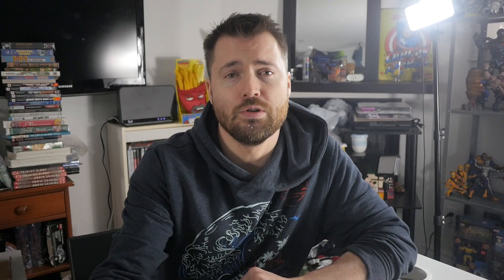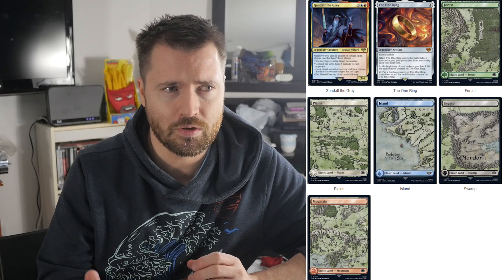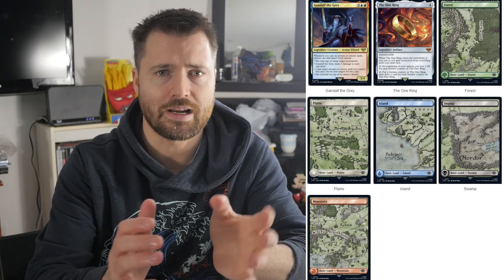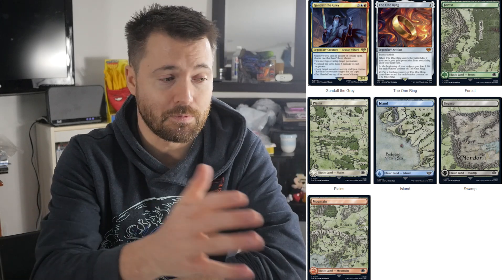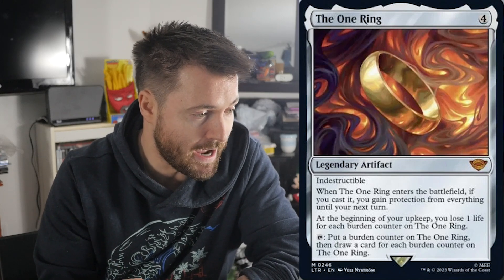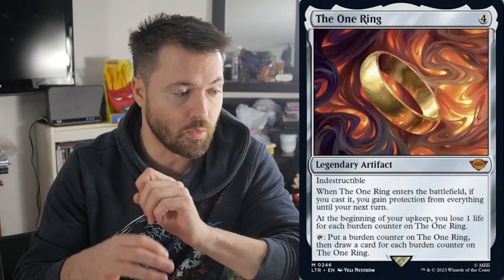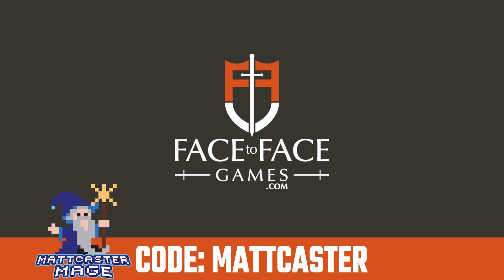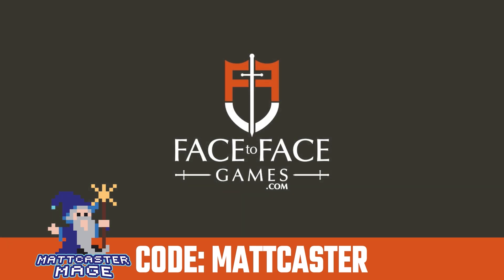Lord Of The Rings Spoilers Dropped With A Broken Commander Card - The One Ring! MTG SPOILERS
Code for F2F Tour - Mattcaster
Will give $5 off to all participants who sign up for a Commander Experience Package for the Tour Weekend, either Toronto or Calgary! for the Toronto event specific link!

Matthew Robinson
M4J 0A1